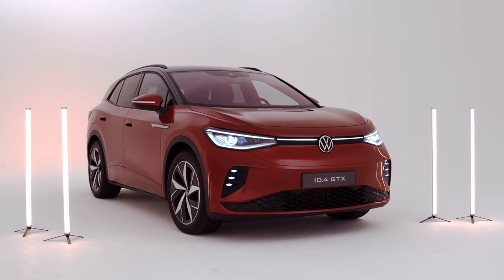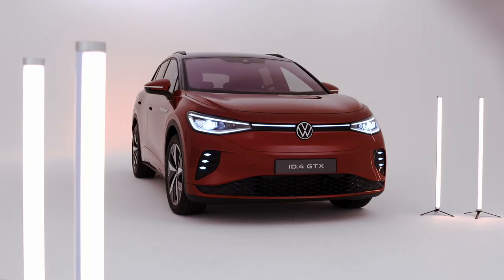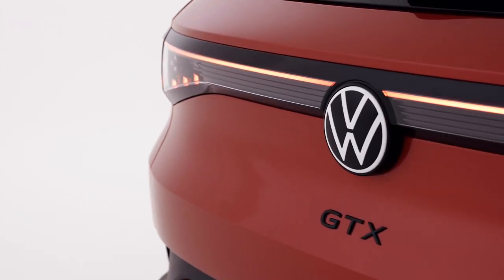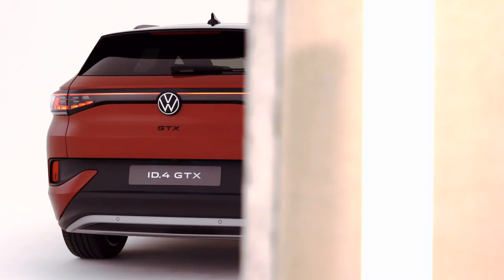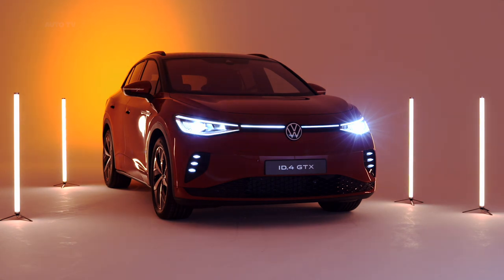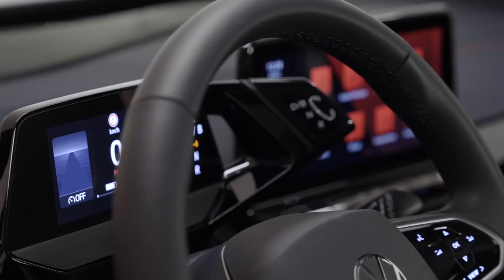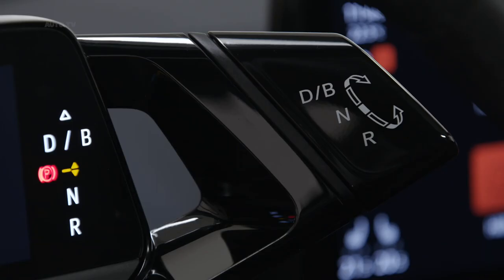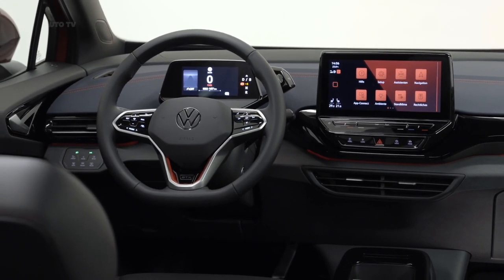2022 VW ID.4 GTX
The new product brand is bringing new and intelligent sportiness to the world of electric mobility. The ID.4 GTX is the first model based on the modular electric drive matrix (MEB) to feature dual-motor all-wheel drive and also offers attractive, high-quality design elements.

The ID.4 GTX has one electric drive motor on both the front and rear axle. Together, they deliver a maximum electrical output of 220 kW (299 hp)
and can work together as an electric all-wheel drive – a first for the ID. family. Holding the world premiere in an aircraft hangar at the former Tempelhof Airport in Berlin allowed the new model to show just what the intelligently controlled all-wheel drive is capable of: the ID.4 GTX effortlessly climbed a ramp at an incline of 37.5%. Thanks to the dual-motor all-wheel drive, the flagship model of the ID.4 product line is able to accelerate from 0 to 60 km/h in 3.2 seconds and from 0 to 100 km/h in 6.2 seconds. The vehicle’s top speed is electronically limited to 180 km/h.

“The full torque of the electric powertrain is immediately available and you can feel the excellent vehicle handling in every bend,” says Thomas Ulbrich, member of the Board of Management for Development. “What’s more, the innovative operating and safety concept is just as intelligent as the drive train! For example, the driver is supported by the unique augmented reality head-up display and comprehensive assist systems.”

The design of the ID.4 GTX underscores its extraordinary character, combining driving fun with a robust look. The familiar light strip has been combined with powerful, dynamic elements – in particular, the three honeycomb elements that form the daytime running lights. They convey the vehicle’s sporty character even when it is stationary and, at the same time, establish a connection to the Golf GTI. Alongside the newly designed bumpers, the eye-catching elements at the rear include the 3D LED tail light cluster with brake lights that form an X.

The body colour is more dominant than on rear-wheel drive models. The roof and rear spoiler are black, while the roof frame bar is a high-gloss anthracite. The interior also boasts a new colour scheme. The upper section of the dashboard and leatherette inserts in the doors come in the dark shade of X-Blue, which represents sustainability. Red contrasting seams – a classic symbol for sportiness and strength – add accents to the seats. The GTX logo appears on the steering wheel, sill panel trims and – in perforated form – at the top of the front seat backrests.

The new GTX product brand is a booster for both the ID. family and the ACCELERATE corporate strategy, with which Volkswagen aims to become the most coveted sustainable mobility brand. It has set itself the target of increasing the proportion of sales of purely electric vehicles in Europe to 70 percent by 2030. Volkswagen intends to become climate-neutral by 2050 and by 2025, Volkswagen will have invested around 16 billion euros in electric mobility, hybridisation and digitalisation.

The ID.4 GTX will be launched in Europe in summer 2021. In Germany, it will start at an entry-level price of 50,415 euros, with customers being able to apply for a (net) grant of 7,500 euros.